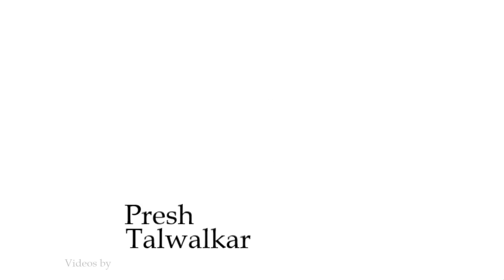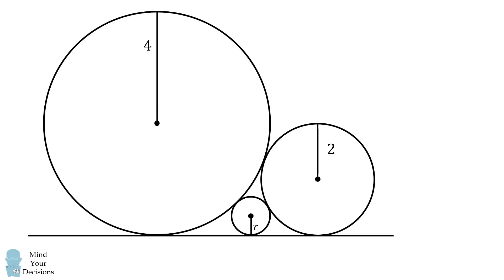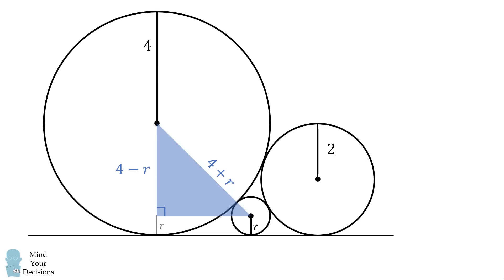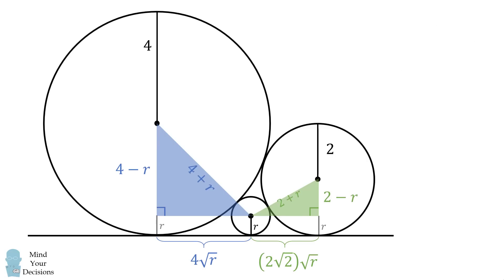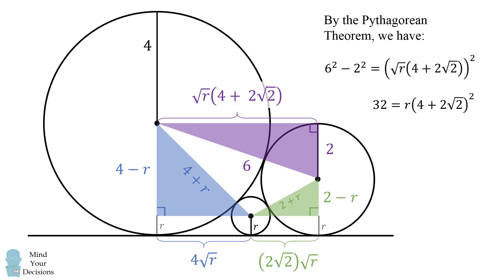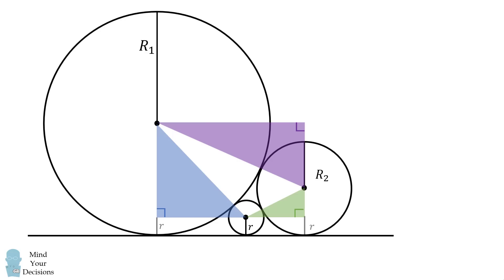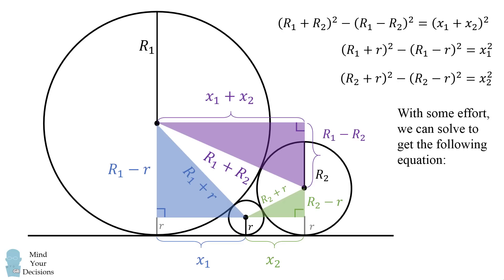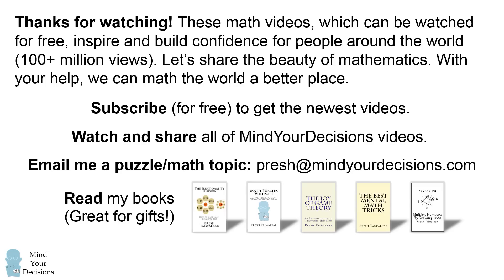The kissing circles theorem - challenging problem from Indonesia!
Thanks to Devan from Lilin Bangsa Intercultural School for suggesting this problem! What is the radius of the small circle in between the blue circle (radius 4) and green circle (radius 2)? This was a challenge problem for students aged 14 to 15.

Thanks to all patrons! Special thanks to:
Shrihari Puranik
Kyle
Professor X